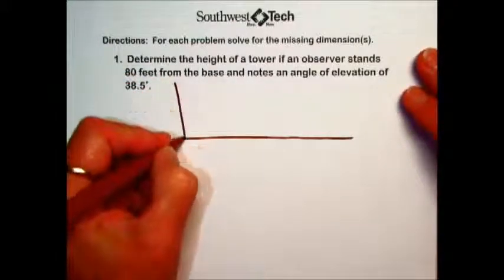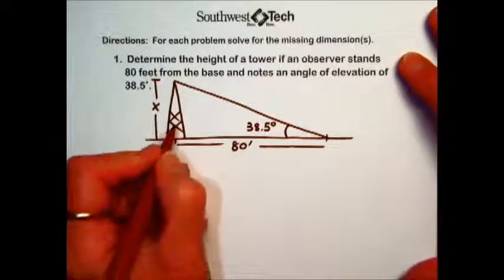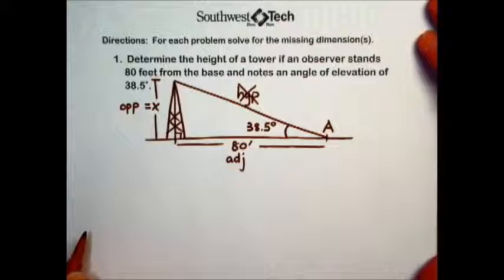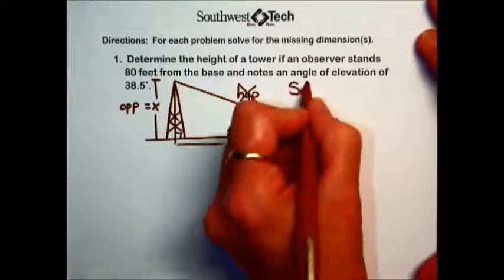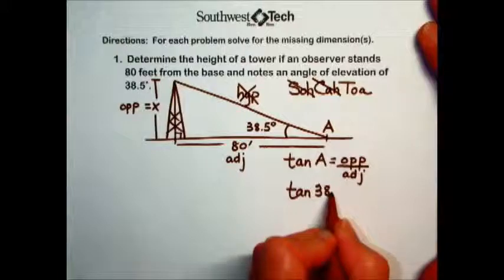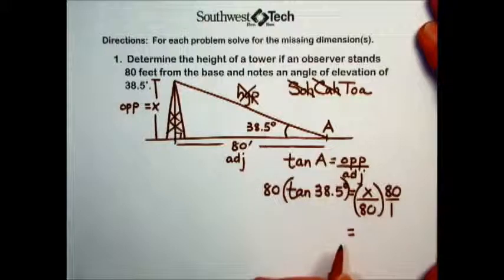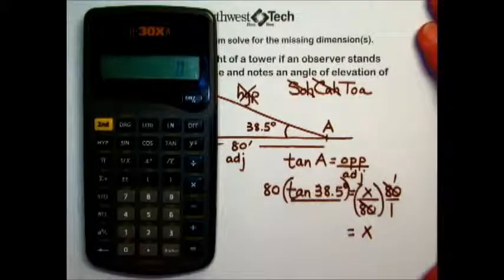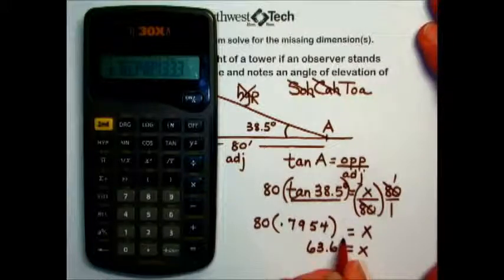College Math - Trig Chapter PS 17, “Part I: Solve basic applications using right triangle trig”.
Topic:  Given a variety of practical examples and situations, use right triangle trigonometry to solve for unknown lengths or angles.  In this problem you will learn how the height of a tall object can be computed. Problem 1.) is discussed in this presentation.